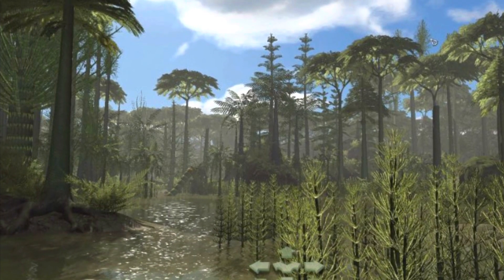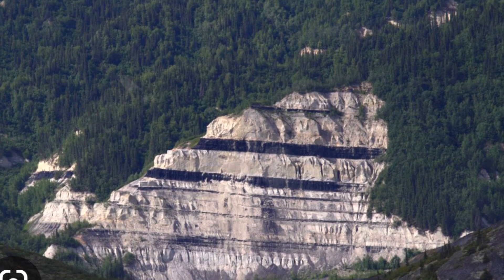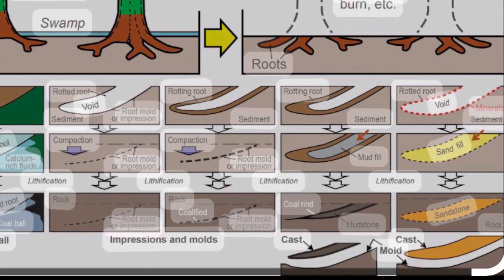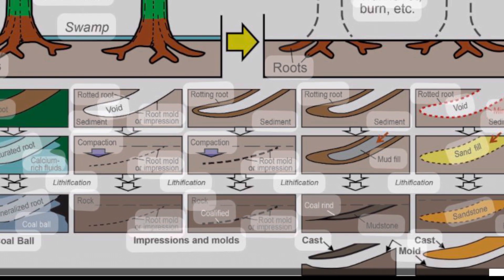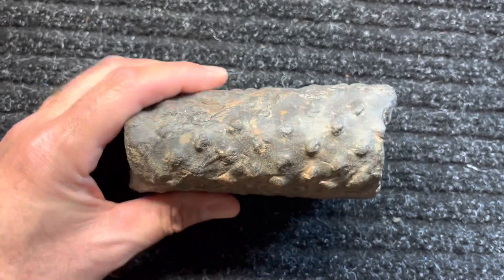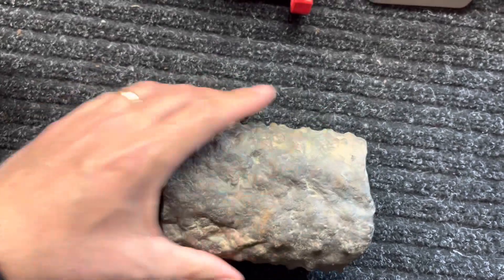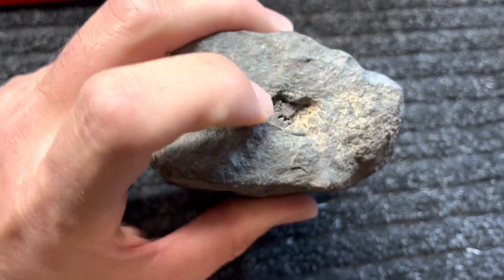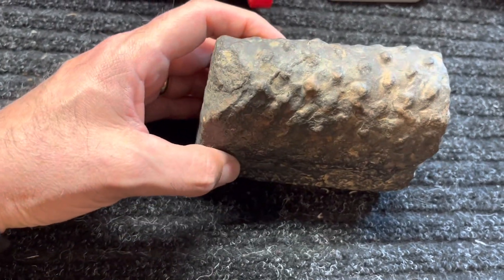Fossil Stigmaria Coal Country East Tennessee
Fossils from the ancient Carboniferous forests are abundant in coal country if you know what to look for. Many are Stigmaria, the roots of the now extinct Lycopod plants. They are distinct in their appearance and can be easily spotted. I also share a fossil trunk section from an ancient fern like plant with scaly bark.